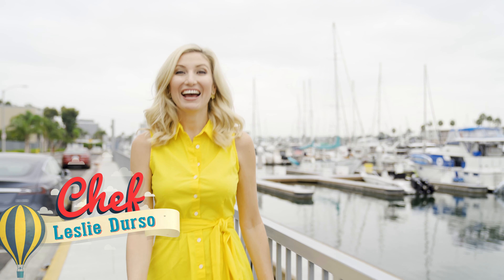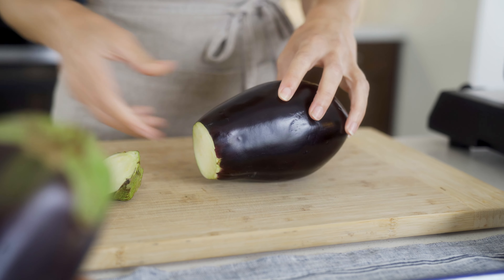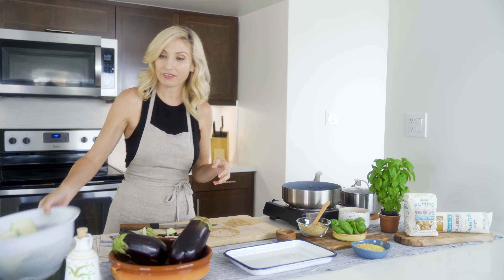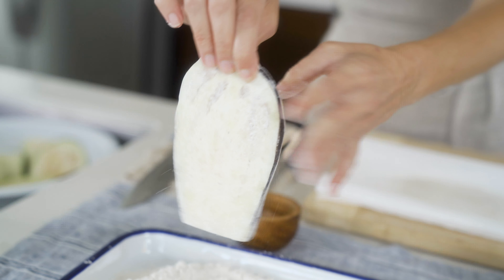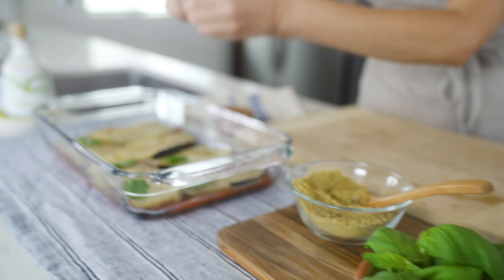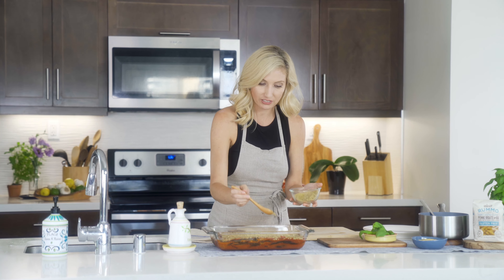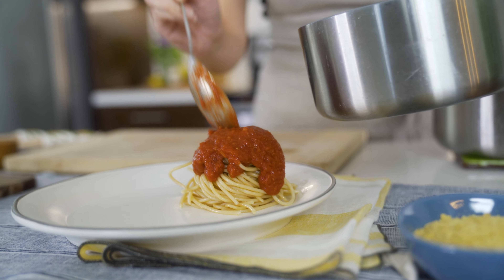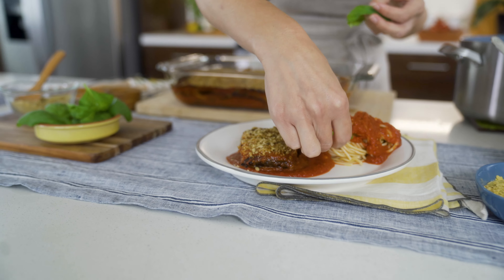Let's Go to Italy! Top 9 Free Eggplant Parmigiana | Around the World in 80 Plates with Leslie Durso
Whether you're allergic to wheat, dairy, soy, egg, fish, shellfish, sesame, peanut, or tree nut, this week, Leslie Durso is taking us to Italy to teach us how to make her Top 9 Free Eggplant Parmigiana!

Where do you want Leslie to take us next? Let us know below in the comments.

What is Parmigiana?
Parmigiana, Italian, also called parmigiana di melanzane or melanzane alla parmigiana, is an Italian dish made with a shallow or deep-fried sliced eggplant filling, layered with cheese and tomato sauce, then baked. The origin of the dish is claimed by both the Southern regions of Campania and Sicily

RECIPE IN THE COMMENTS BELOW

**Meet Leslie Durso **
A vegan chef and wellness expert, Leslie is the glowing face of a fresher plant-based movement that refuses to compromise style for sustainability. Once simply known as Leslie the lab girl with Bill Nye the science guy, Leslie took her love of education and shifted from science to plant based food.  Determined to inspire beneficial life-long eating habits for everyone, her show Accidentally Vegan can be seen on FABFITFUNTV and she regularly appears on The Doctors, Food Network, Discovery Channel, Hallmark Channel, and written for VegNews, CNN.com, Redbook, Glamour, and more, evangelizing the benefits of a mindful lifestyle, delivered with her trademark blend of sunshiney sophistication and girl-next-door relatability.